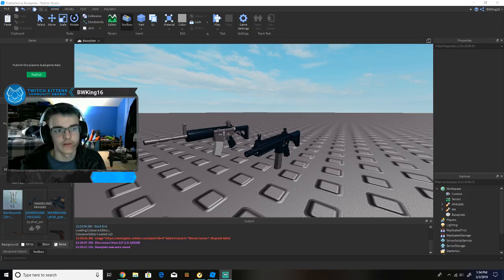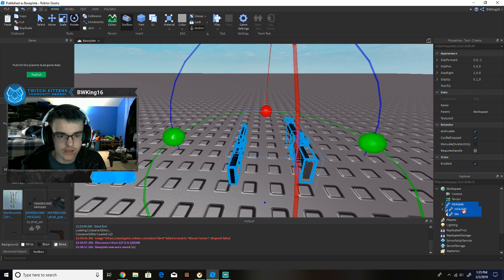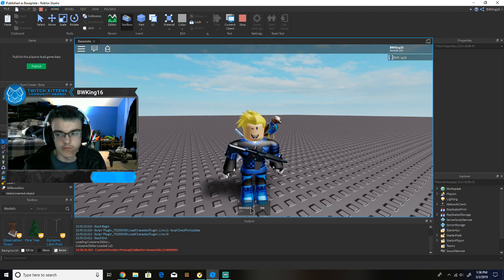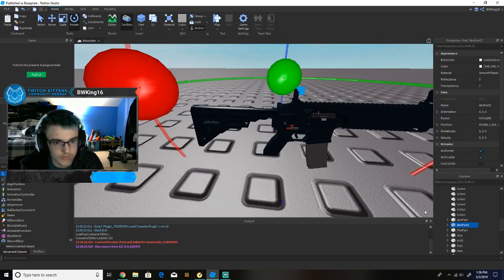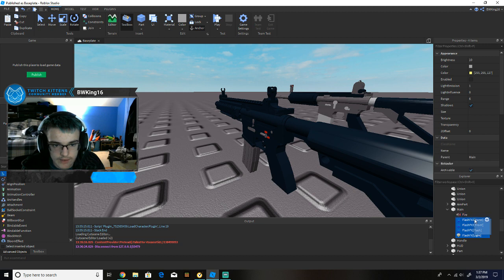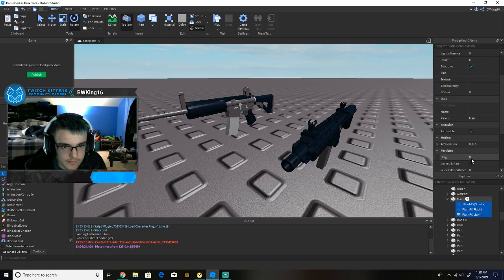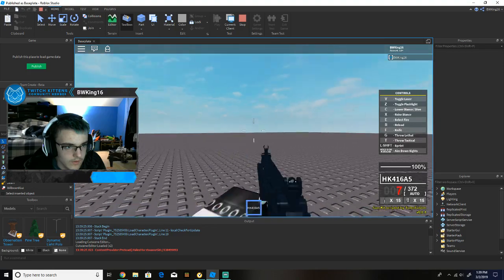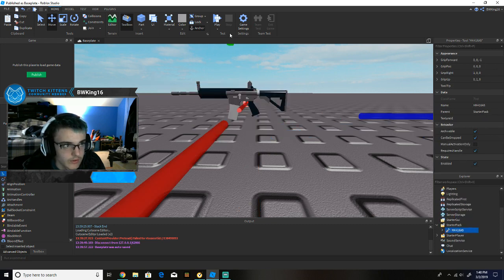(OUTDATED) Converting Warbound Guns to Turbo Fusion v4 Guns (Roblox Tutorial)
This tutorial is outdated...